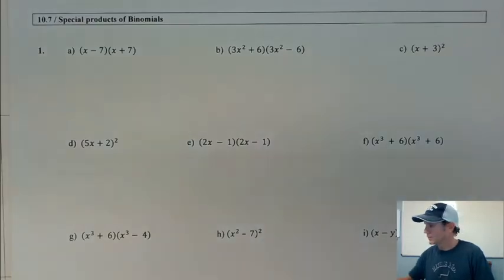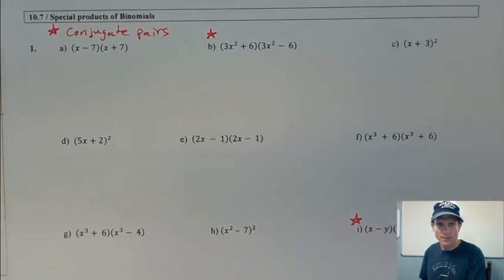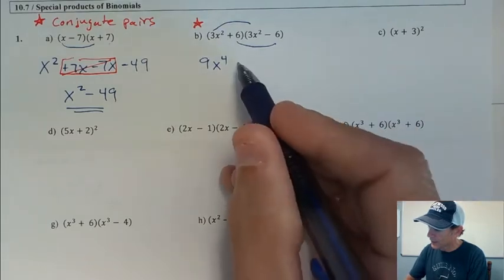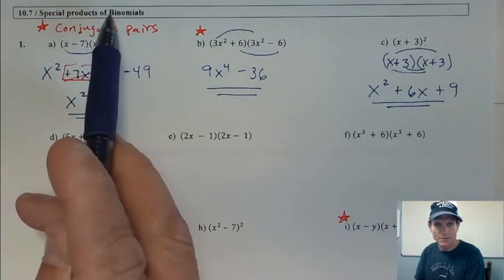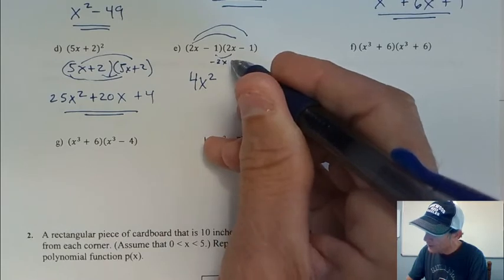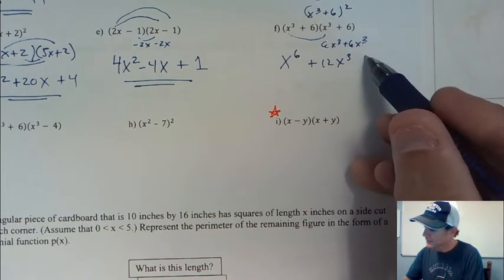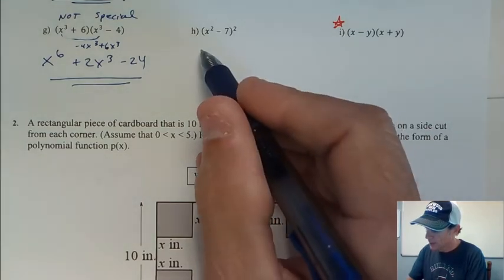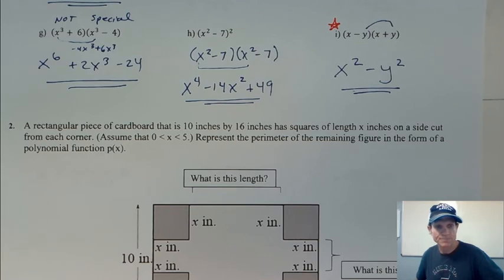10.7 #1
Special products of binomials.